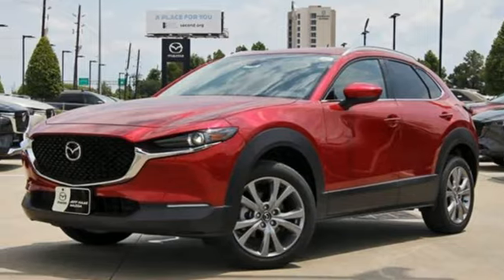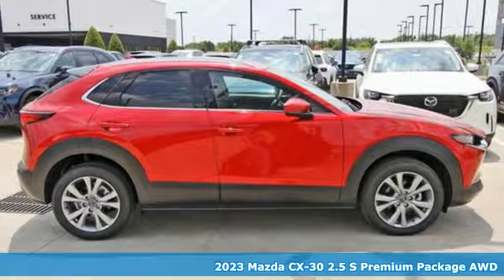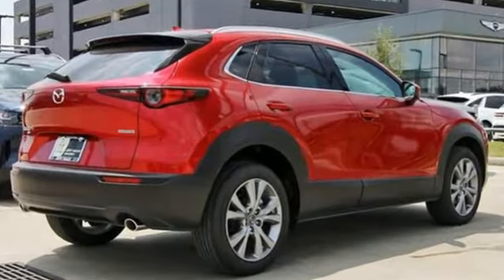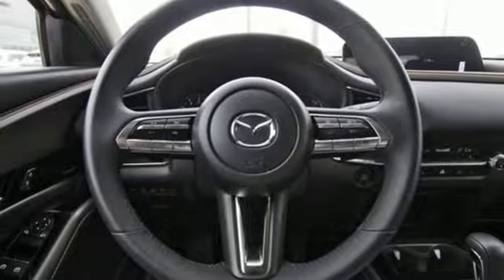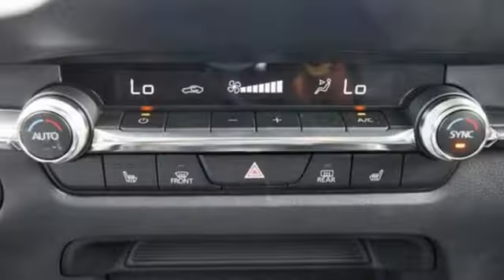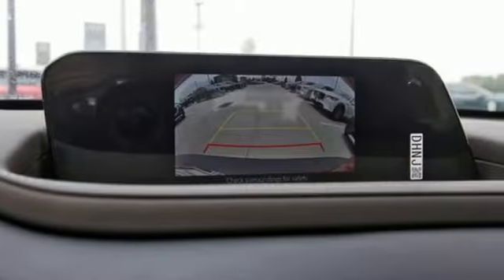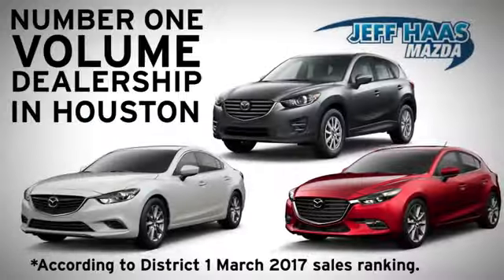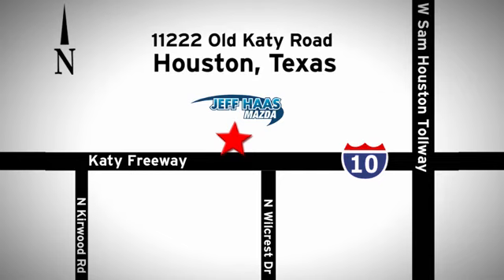New 2023 Mazda CX-30 Houston TX Katy, TX #231767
Year: 2023
Make: Mazda
Model: CX-30
Trim: 2.5 S Premium
Transmission: 6-Speed A/T
Color: Soul Red Crystal Metallic
Interior: Black
Stock #: 231767
VIN: 3MVDMBDM0PM585196
Navigation, Sunroof, Heated Leather Seats, SOUL RED CRYSTAL METALLIC PAINT, Alloy Wheels, All Wheel Drive, Power Liftgate. Soul Red Crystal Metallic exterior and Black interior. EPA 33 MPG Hwy/26 MPG City! br /br /KEY FEATURES INCLUDEbr /Leather Seats, Navigation, Sunroof, All Wheel Drive, Power Liftgate br /br /OPTION PACKAGESbr /SOUL RED CRYSTAL METALLIC PAINT. Mazda CX-30 2.5 S Premium Package with Soul Red Crystal Metallic exterior and Black interior features a 4 Cylinder Engine with 191 HP at 6000 RPM*. br /br /EXPERTS RAVEbr /Great Gas Mileage: 33 MPG Hwy. br /br /Horsepower calculations based on trim engine configuration. Fuel economy calculations based on original manufacturer data for trim engine configuration. Please confirm the accuracy of the included equipment by calling us prior to purchase. br /

Address:
11222 Old Katy Road